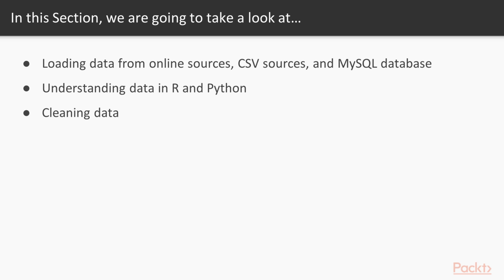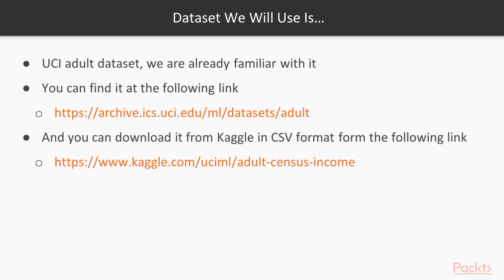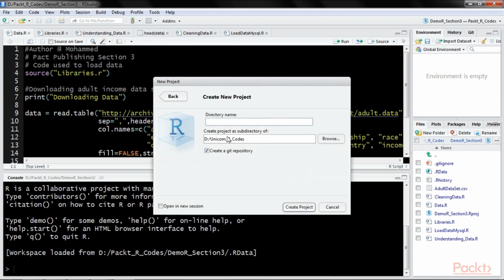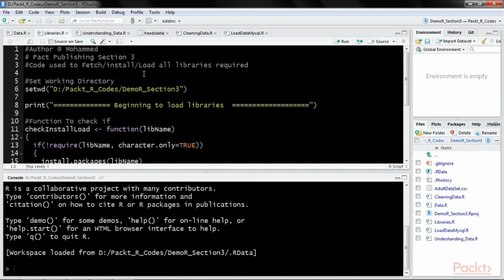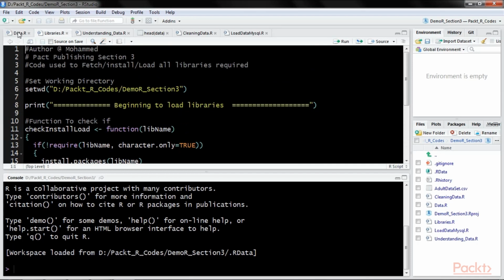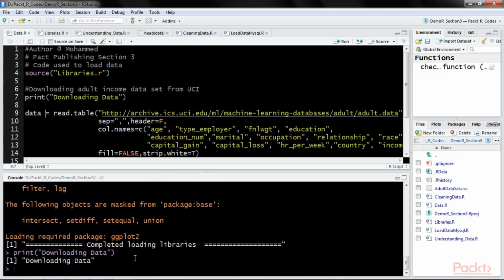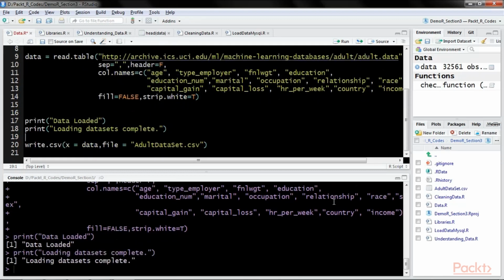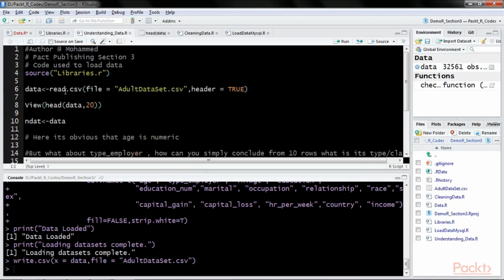Data Visualization Solutions for Beginners: Downloading Data from Online Sources| packtpub.com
Often in real world scenarios we need to read data from flat files/CSV files, and sometimes due to the size of the files. It’s a good idea to read them directly in your code.
• Source to extract data from and how to download and store data in R
• Source to extract data from and how to download and store data in Python